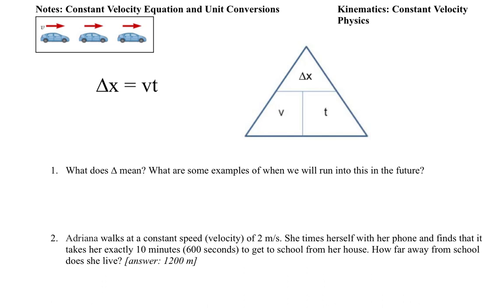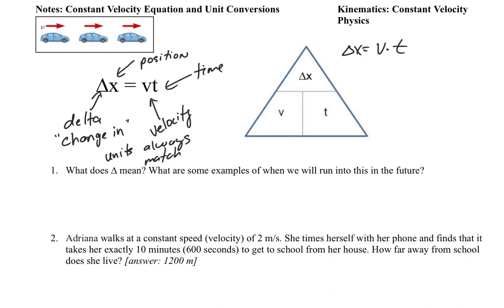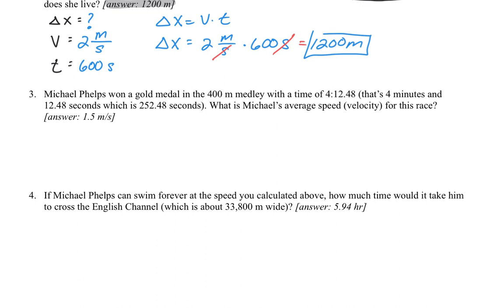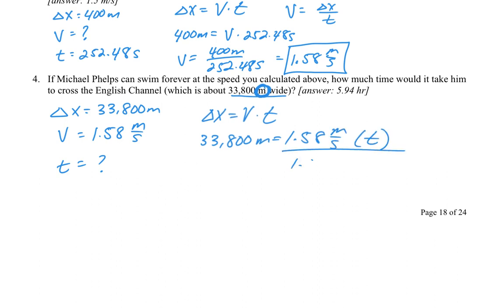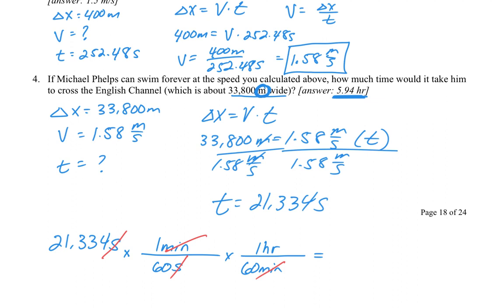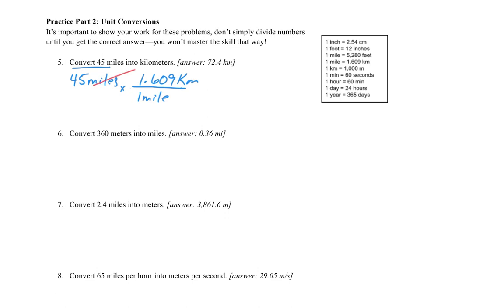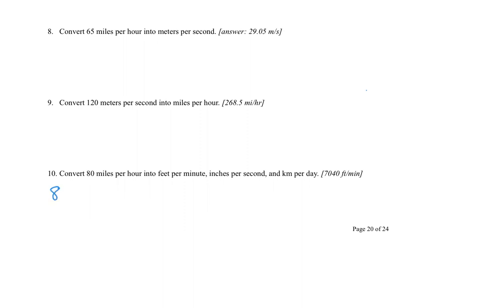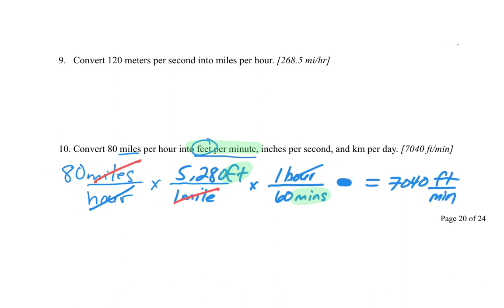Constant Velocity Equation and Unit Conversion Notes